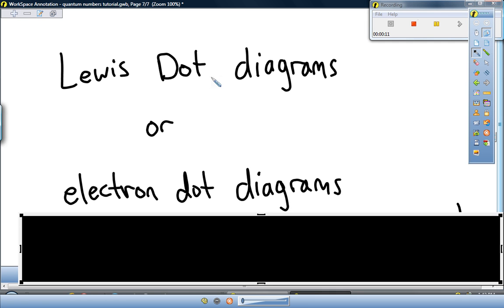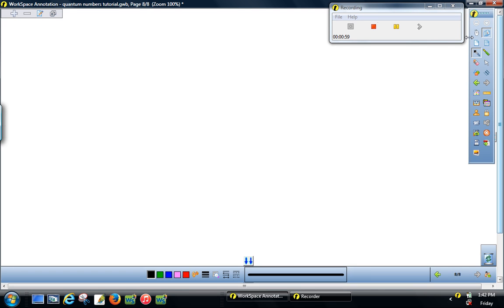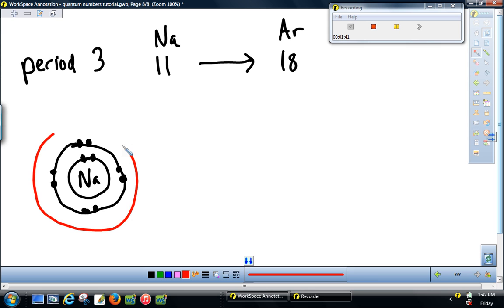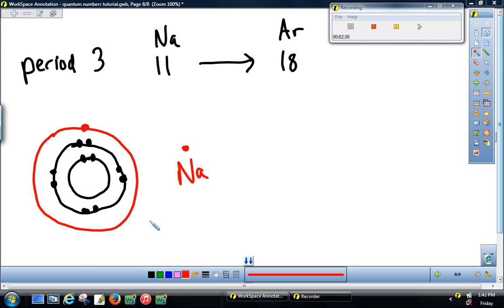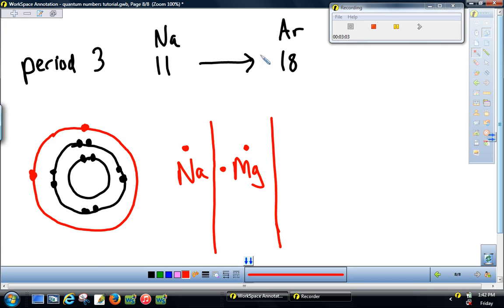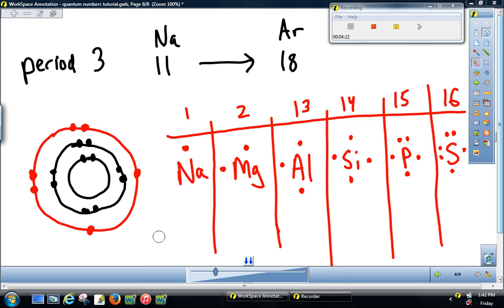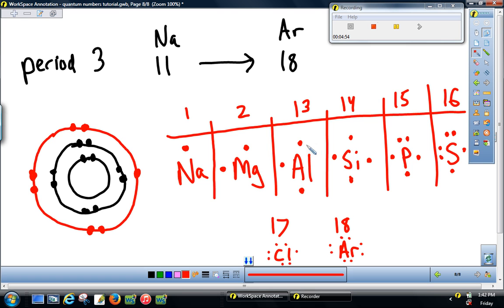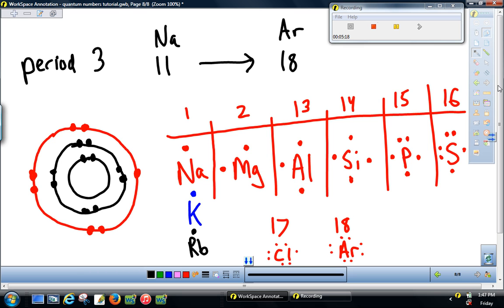Electron Dot Diagrams (Lewis Dot) Tutorial